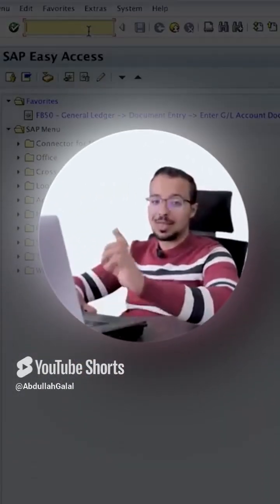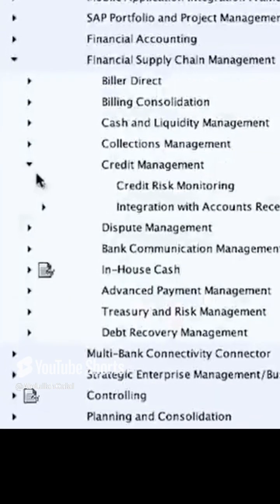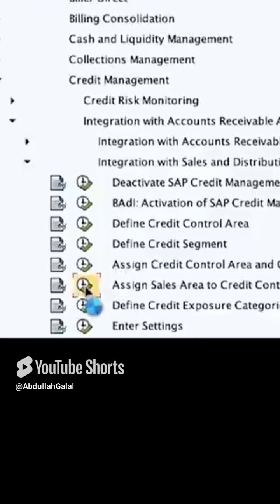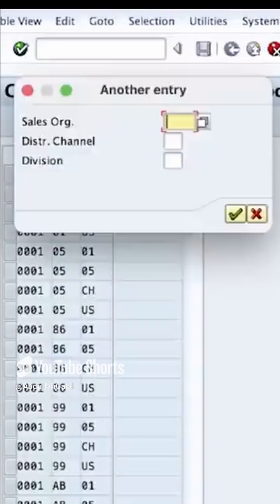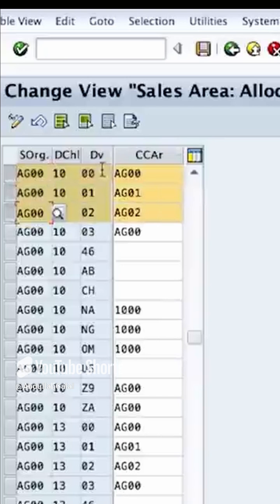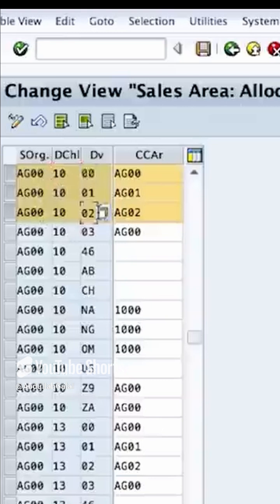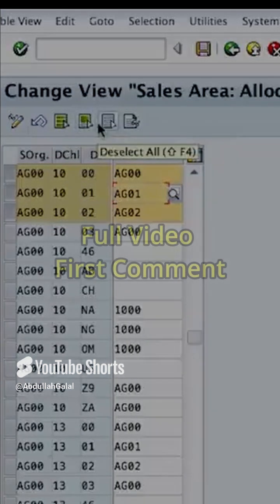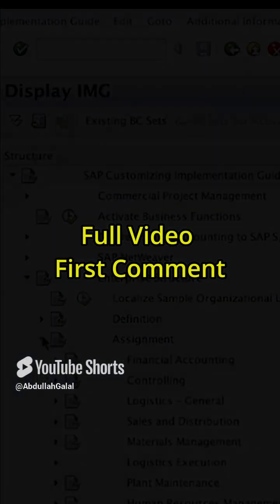Configuration Demo Automatic Determination of Credit Controlling Area in the Sales Process in SAP